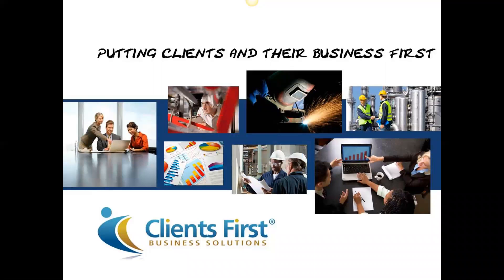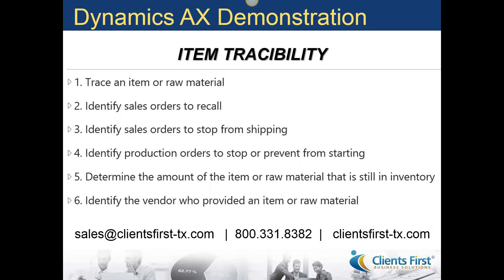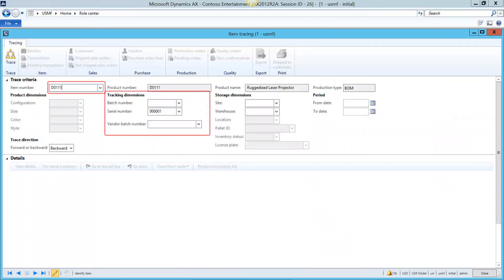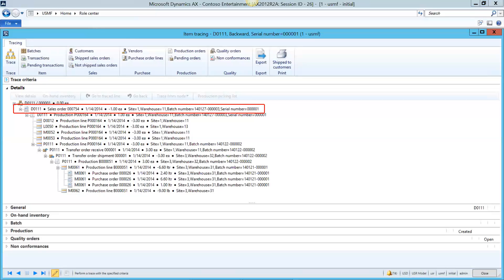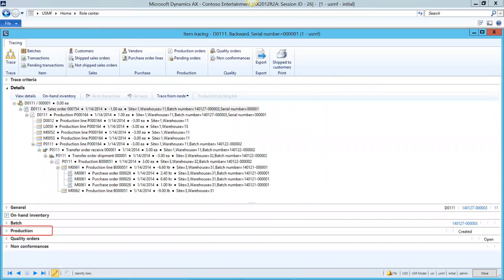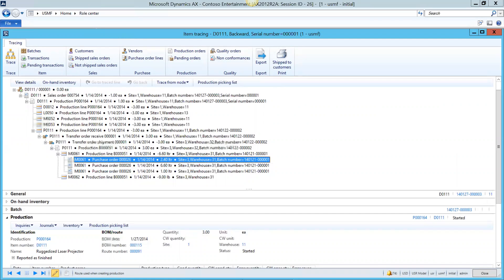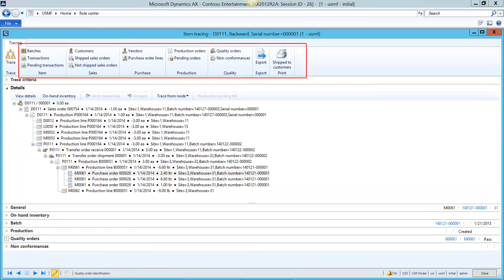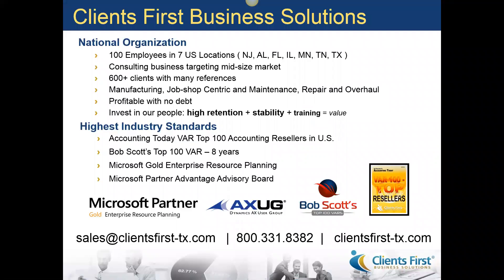Dynamics AX Item Traceability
This Dynamics AX Video shows Lot / Serial Item Tracing, Tracking from raw material vendor, to production, quality, to finished good, to customer with every transaction that has taken place.